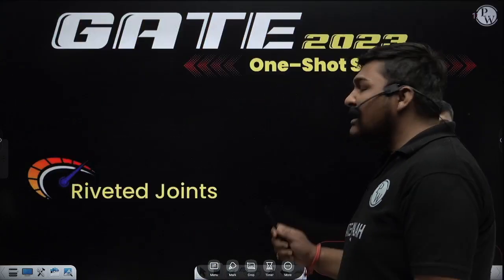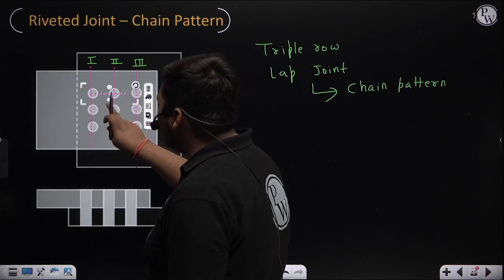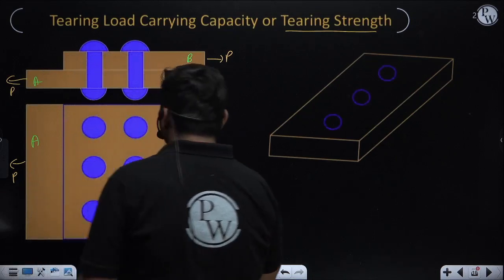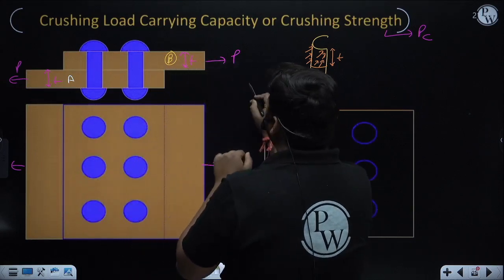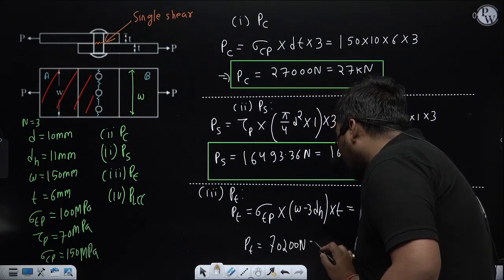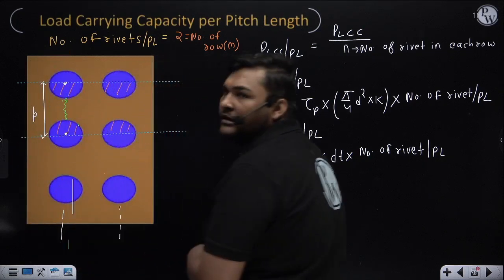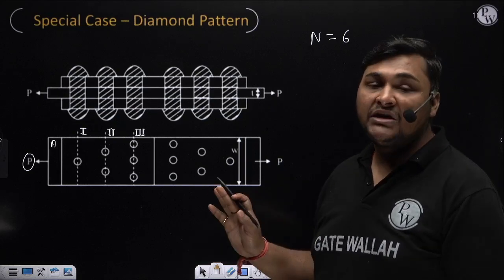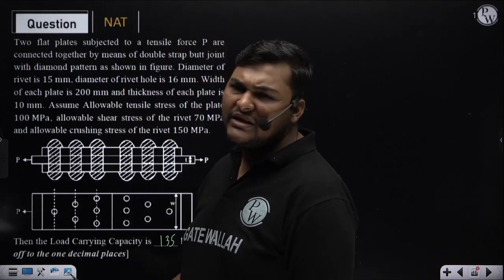Machine Design | Riveted Joints in One Shot | GATE 2023